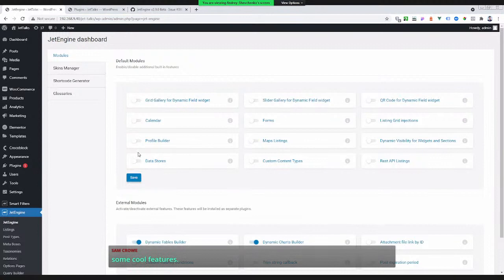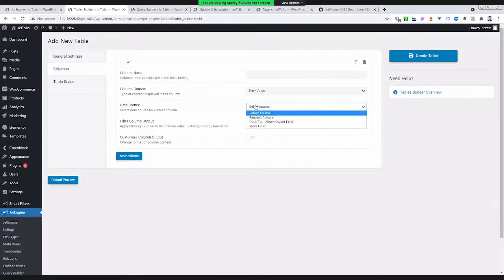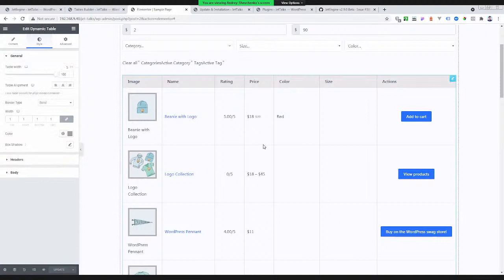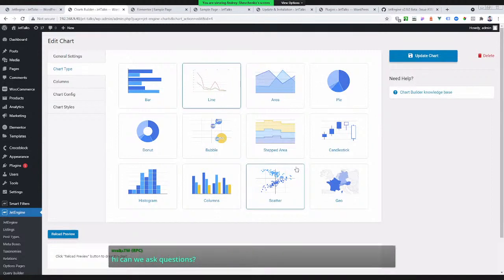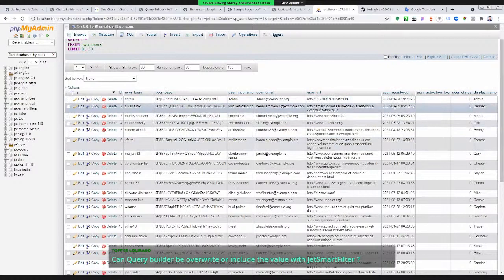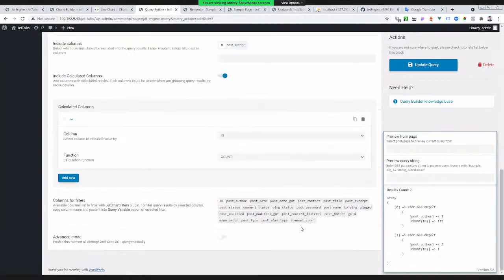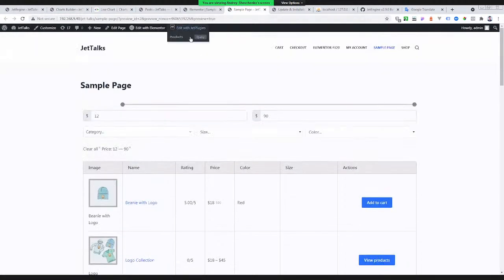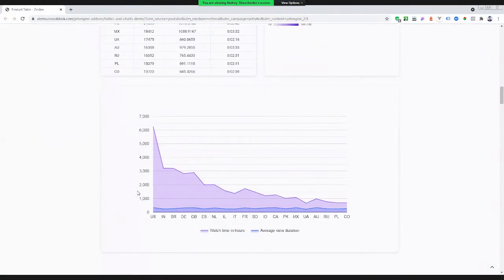Live Q&A | Exploring JetEngine 2.9.0 Update | JetTalks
Let’s explore JetEngine 2.9.0 update with Crocoblock's CTO Andrey Shevchenko.

We’ll cover:

📍External Modules
📍Dynamic Tables Builder
📍Dynamic Charts Builder
📍Calculated Columns and Grouping Results for SQL Queries
📍Query Results for Dynamic Functions